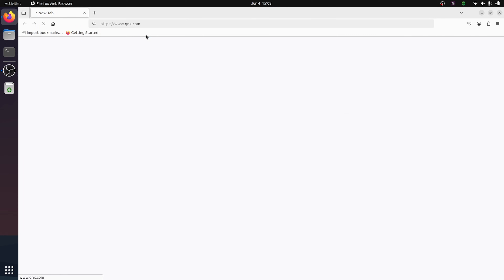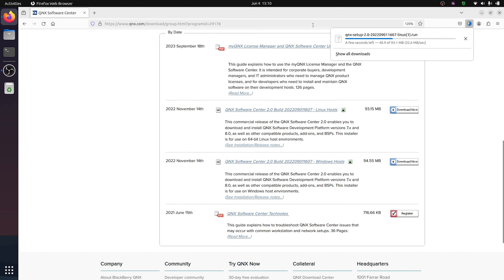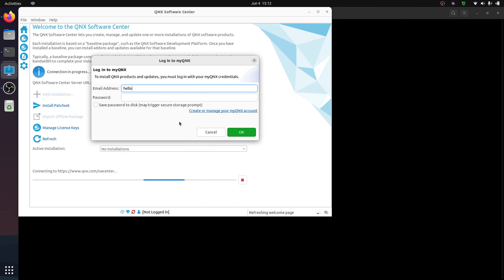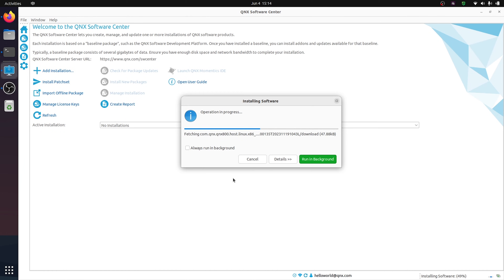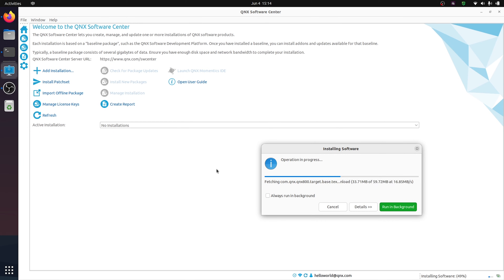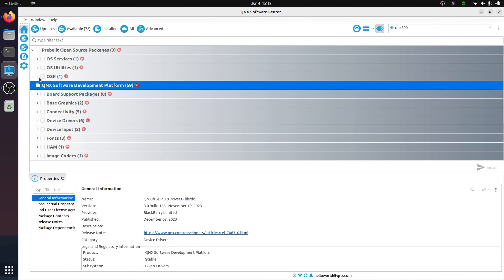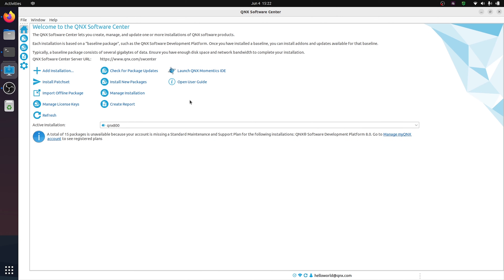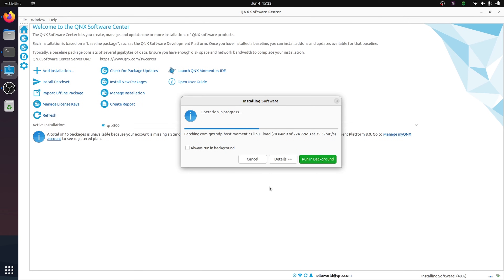How to Install QNX 8.0 and Develop a Hello World Program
With our QNX license activated and ready to go (see the previous video), we now join Patrick in the QNX garage for a walkthrough of installing QNX SDP 8.0, Momentics IDE, and the QNX extension for VS Code. By the end of this video we will have a working program building for and running on QNX OS 8.0.

Explore the Raspberry Pi 4 Quick Start Target Image of QNX OS 8.0